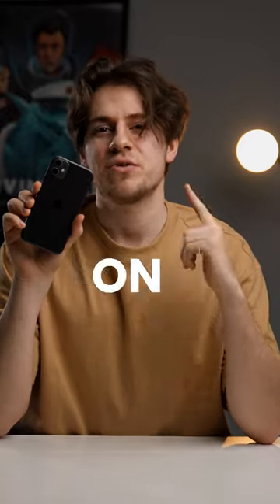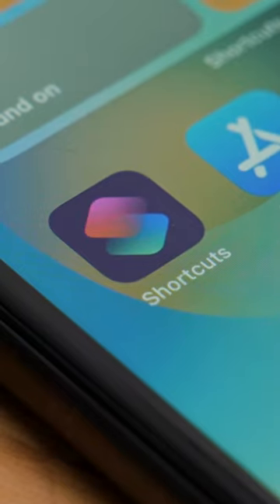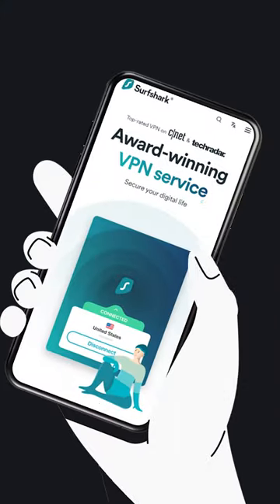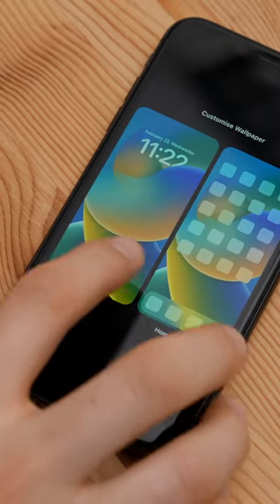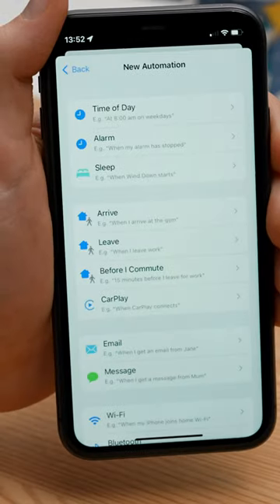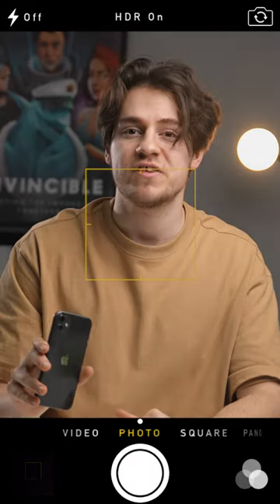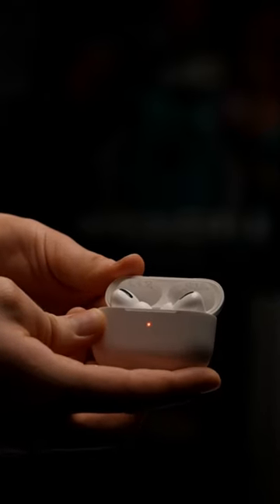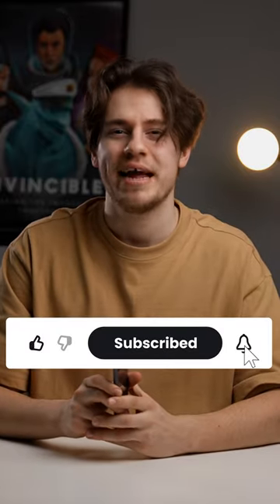Underrated iPhone feature!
iPhone features that don't exist on Android part 1.